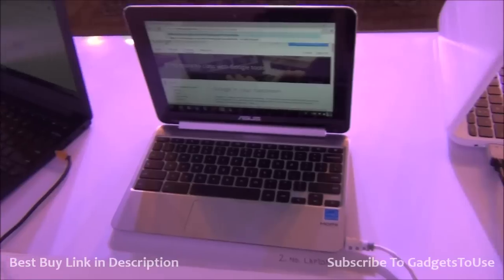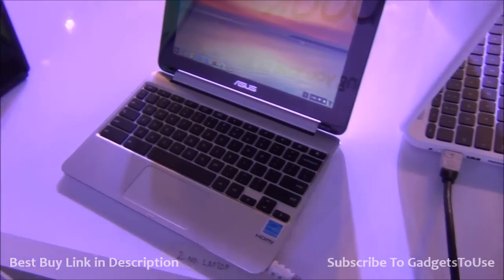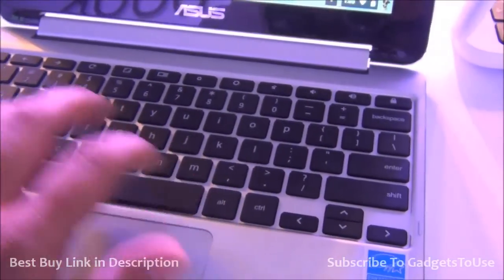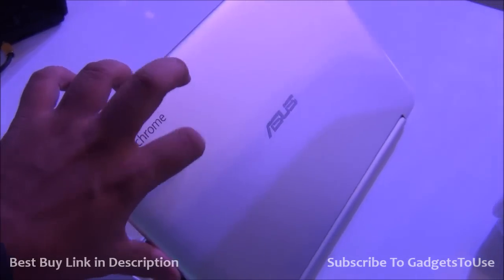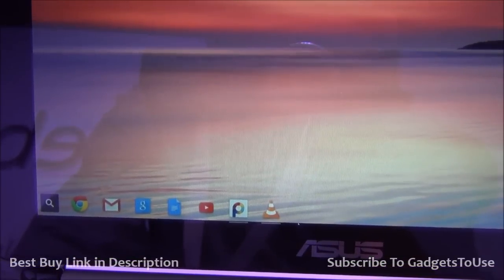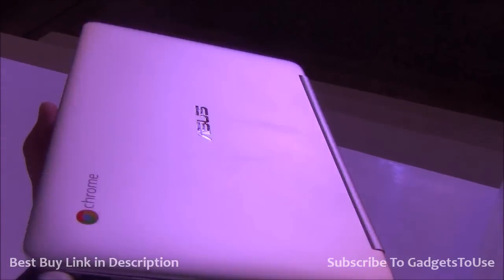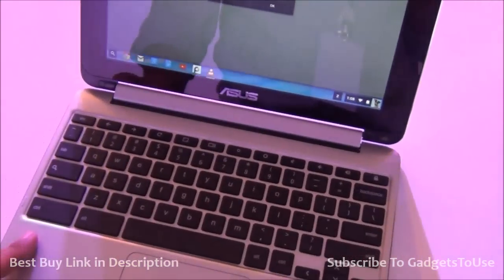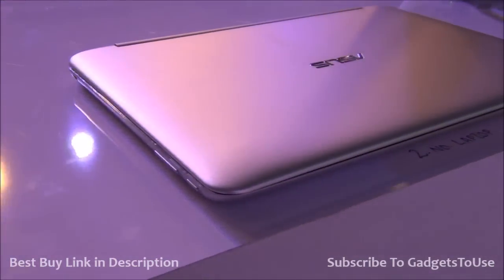Asus Flip Chromebook Hands on Review, Features, India Price and Overview